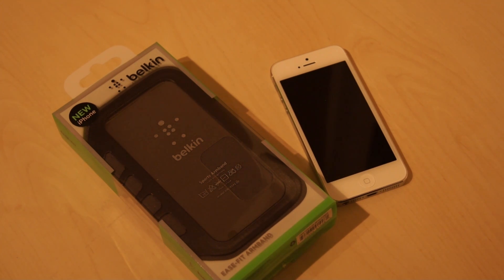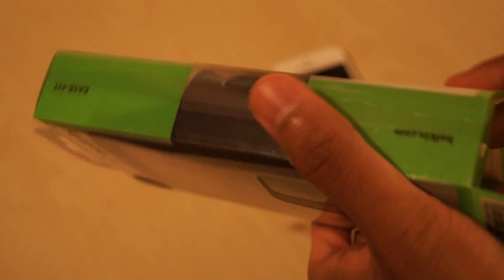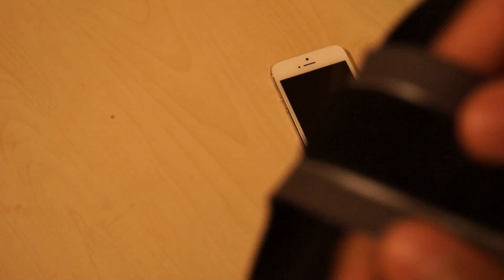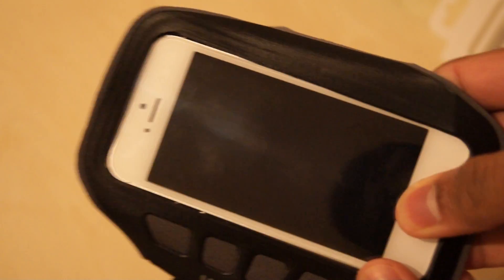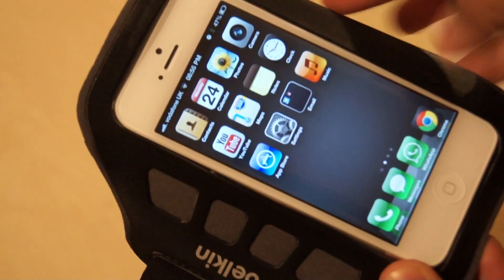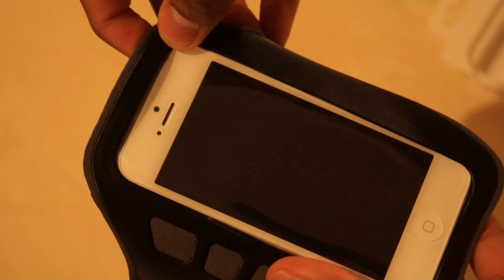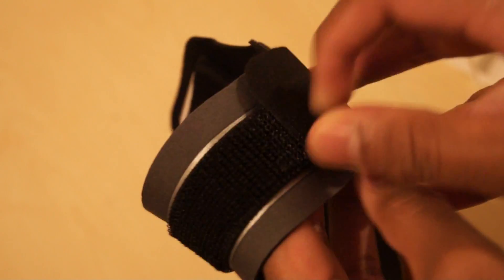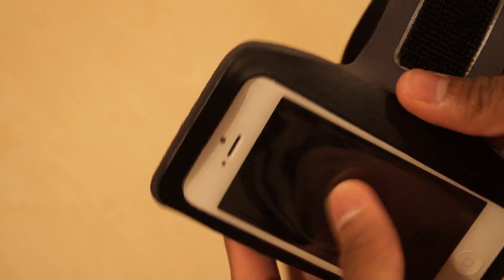Belkin Ease Fit Sports Armband for iPhone 5 Review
Video review for the Belkin Ease Fit Armband for the iPhone 5. Made from a soft neoprene material and a clear plastic front which still leaves the screen useable whilst in the armband. Perfect for running or whist at the gym.